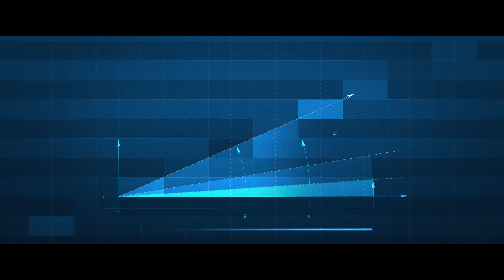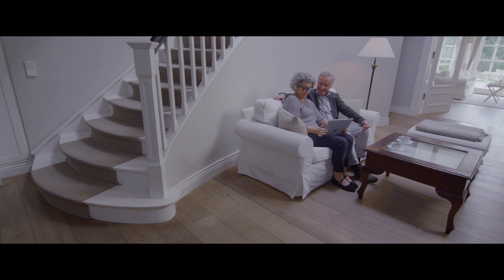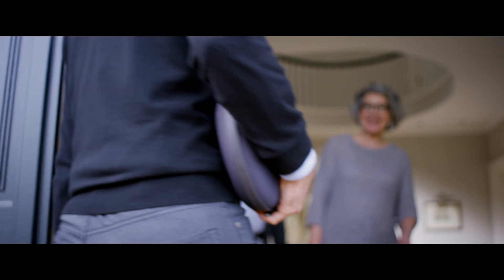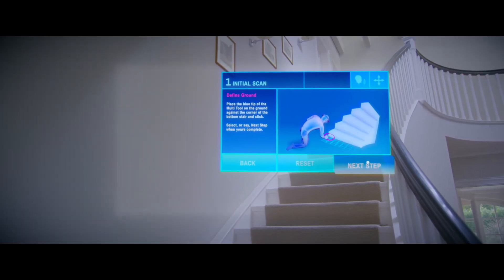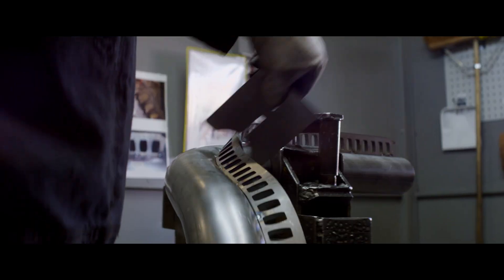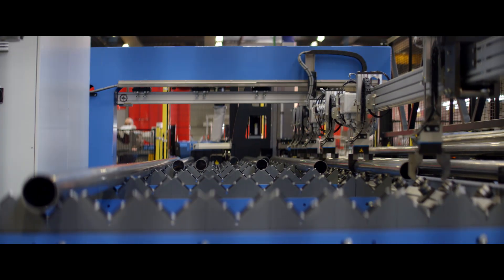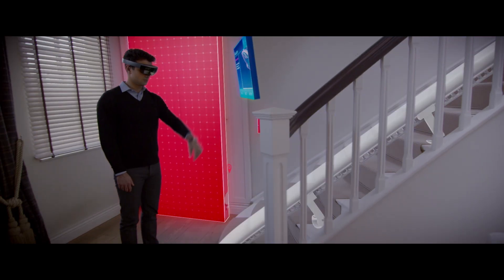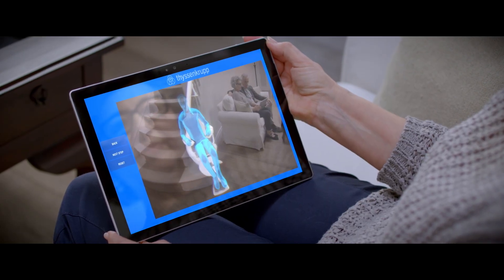Microsoft HoloLens: Partner Spotlight with thyssenkrupp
Microsoft HoloLens and Azure enable thyssenkrupp to design custom-built stair lift home solutions with a higher standard of customer experience—and at a faster pace—than ever before.